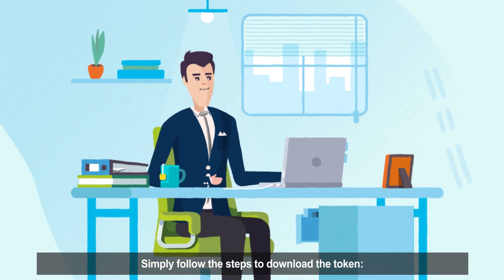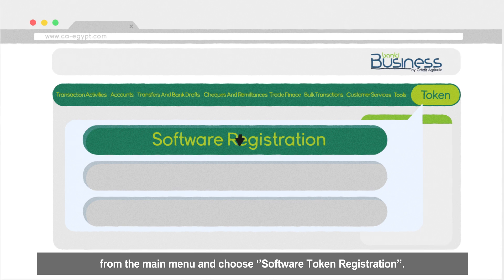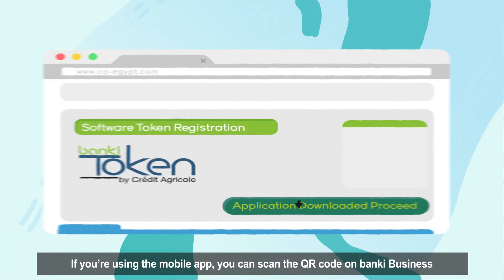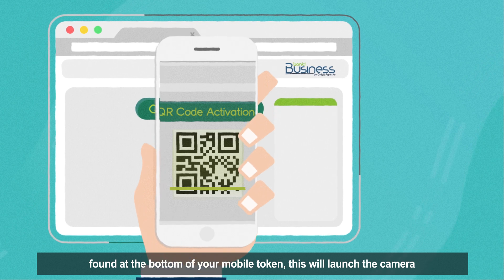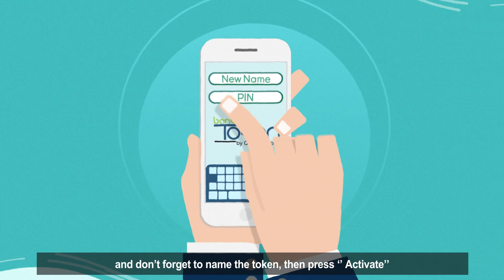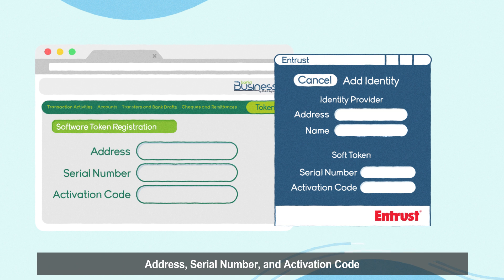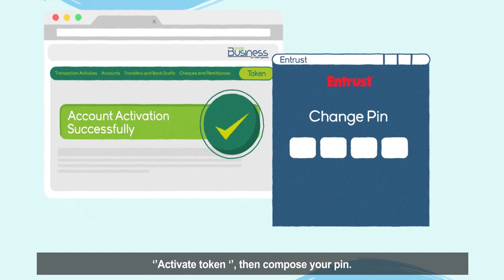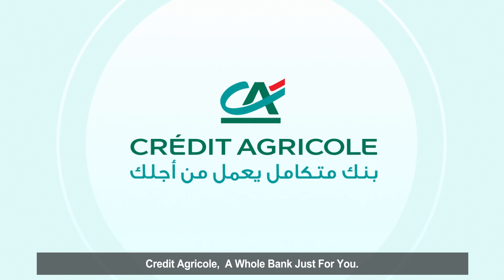banki Token registration for companies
Reference demo on how to register on banki Token for companies, taking you step by step.